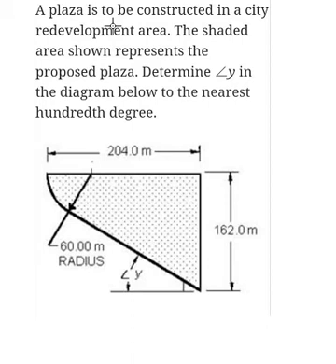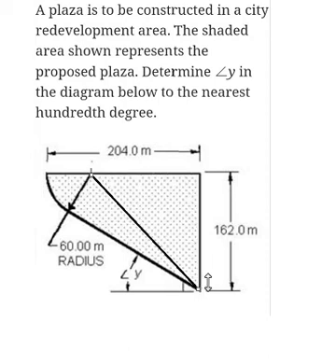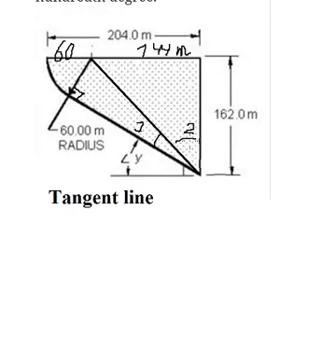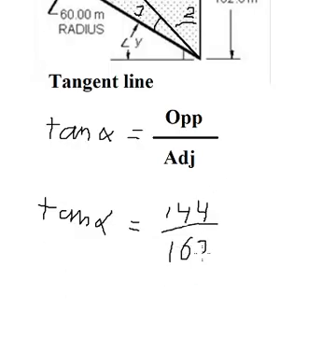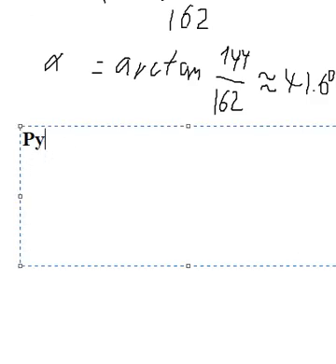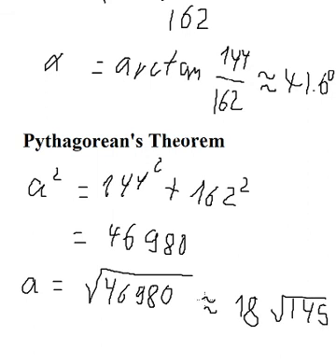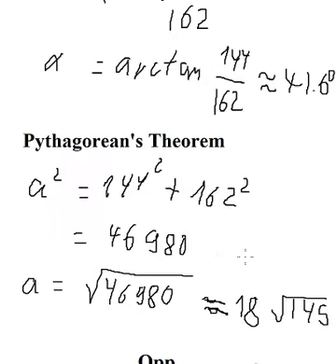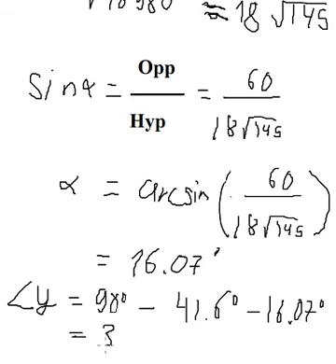Trigonometry Help: A plaza is to be constructed in a city redevelopment area. The shaded area shown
Here is the technique to find the angle y in this situation with step-by-step